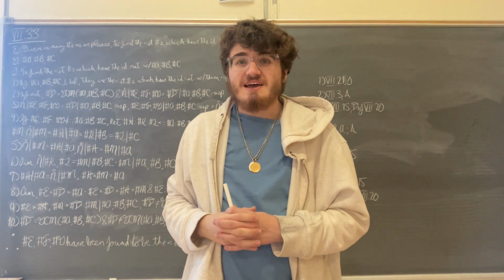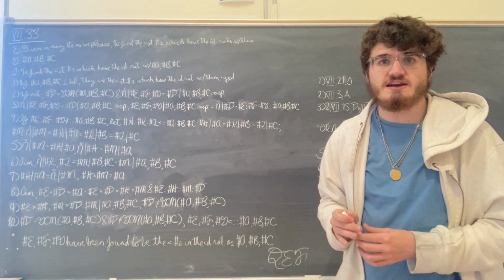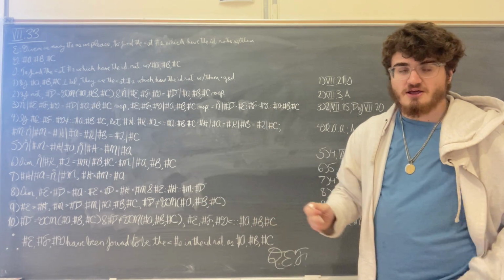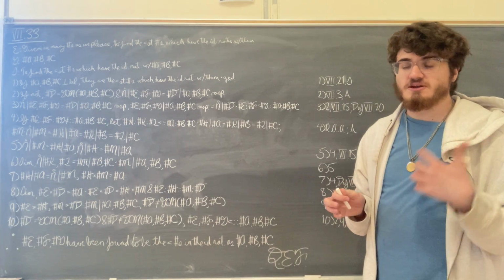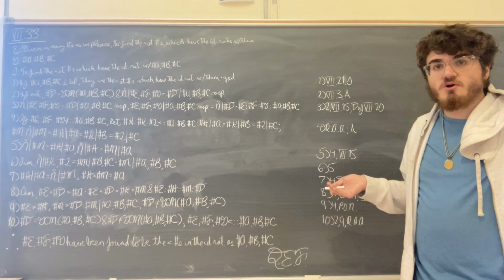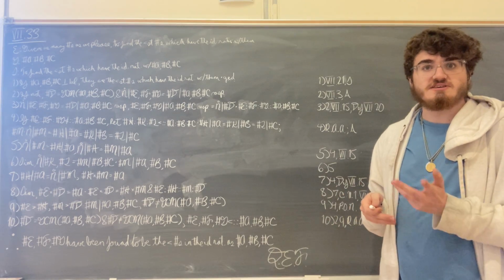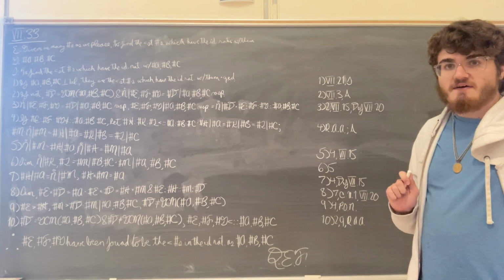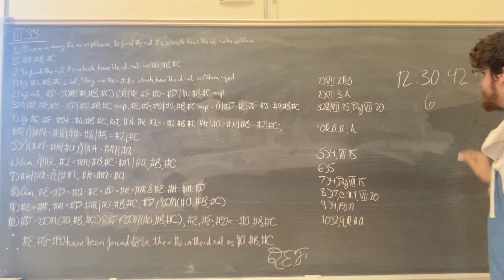Euclid's Elements, Book VII, Proposition 33 (VII.33)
"Given as many numbers as we please, to find the least of those which have the same ratio with them."